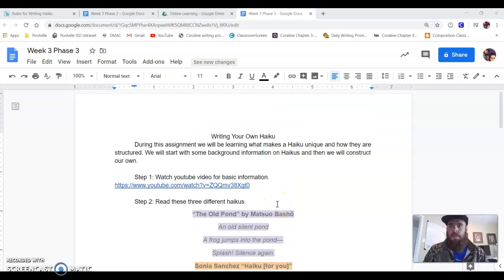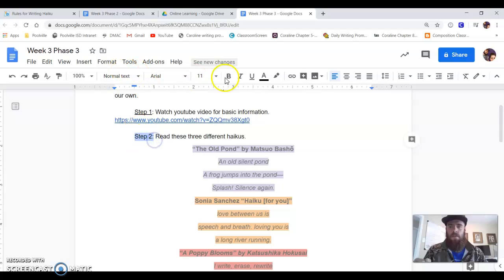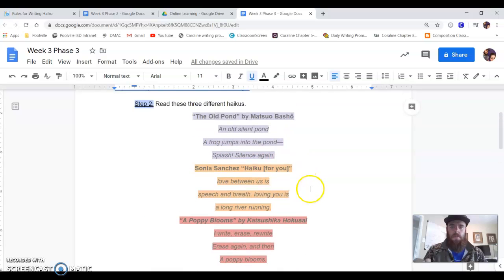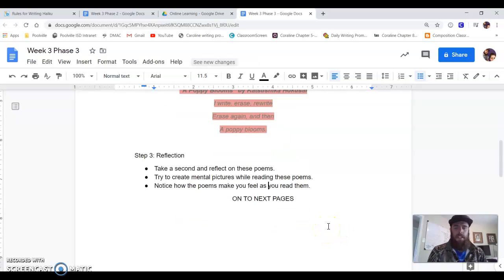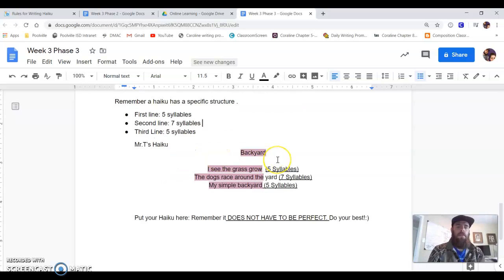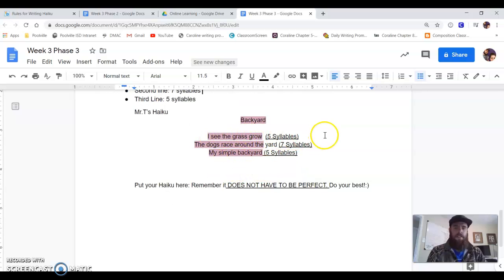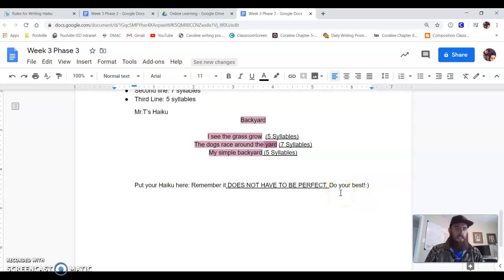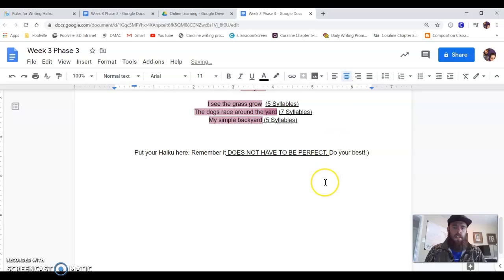Online Learning Week 3 Phase 3